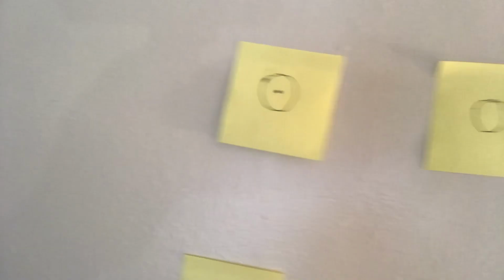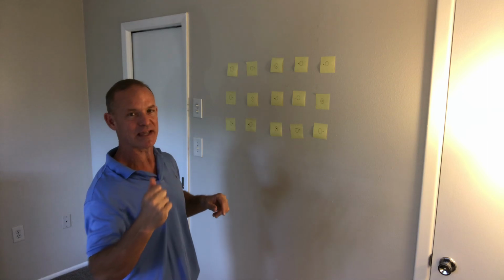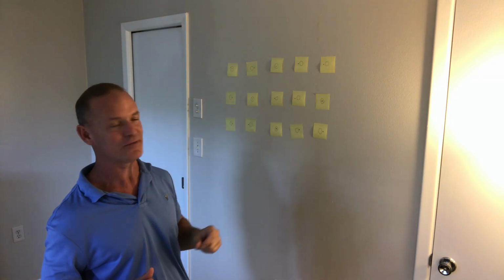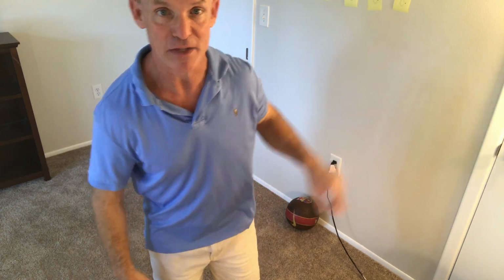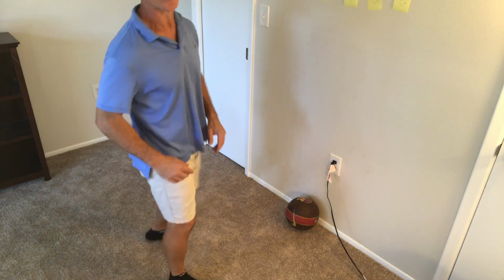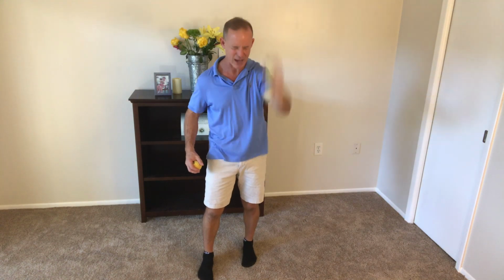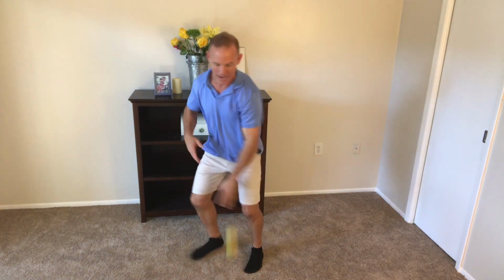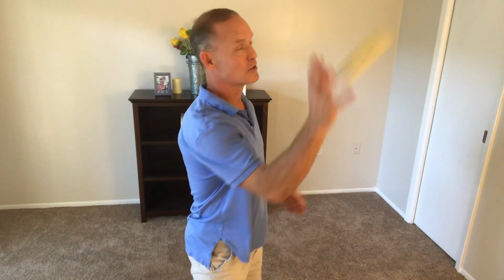Active Seniors How Fast Is Your Brain: Cognitive Health Skill For Immeasurable Benefit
Active Seniors, your Visual Reaction Time (VRT) can literally save your life. Not only can you hone this process for enhanced physical output, but it simultaneously augments cognitive health. Watch and learn simple VRT exercises that only take a couple minutes per day with unlimited physical and cognitive benefits.

My name is Erik and I have been a physical therapist for over two decades, working with literally thousands of active seniors. A very rewarding career became frustrating after watching too many active seniors fall by the wayside due to the reactionary paradigm of the medical system and the incorrect interventions.

My mission is to educate active seniors through a prevention based approach with interventions that are sustainable and have an unlimited amount of impact on quality of life. Every active senior deserves to continue living life on their terms, doing the things they love with the people they love... for as long as possible.

I give all of my content away, but for those who want more, I have opened the  Gaitway Group (thegaitwaygroup.com), an online program where I work with active seniors one on one.